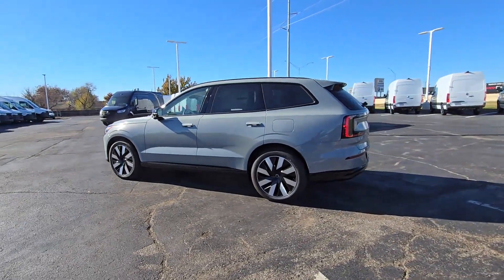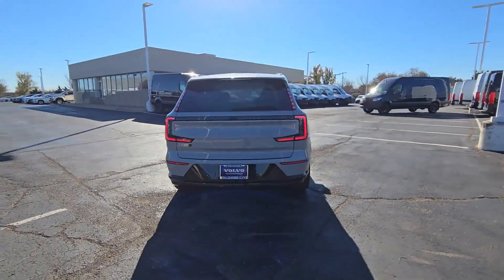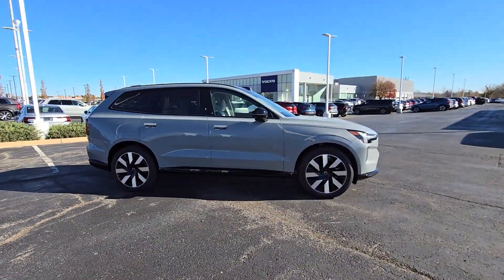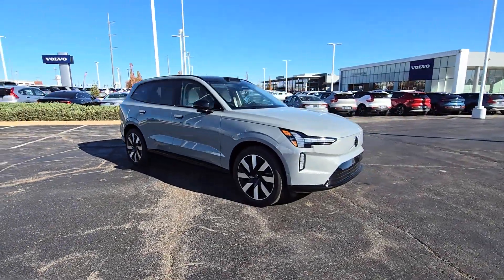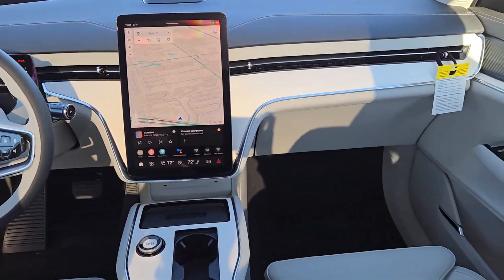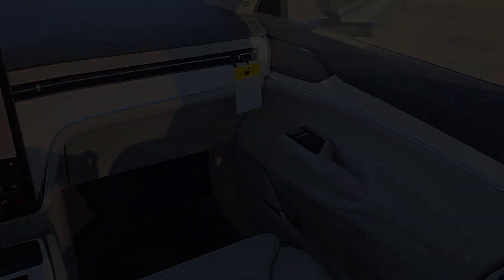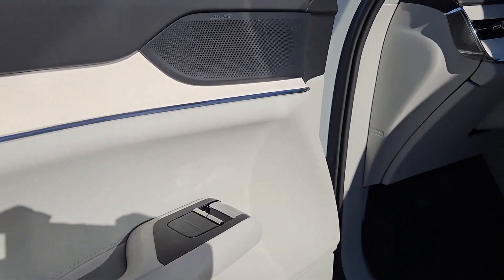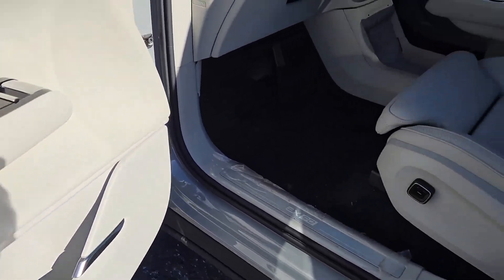2025 Volvo EX90 OK Oklahoma City, Norman, Edmond, Tulsa, Wellington Park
New 2025 Volvo EX90  available at Volvo Cars Oklahoma City located in 14220 Broadway Extension, Edmond, OK, 73013. Servicing the Oklahoma City, Norman, Edmond, Tulsa, Wellington Park area.
Please mention the stock SG000815 when you contact the dealership for this vehicle.

Get the features you need and  the comfort and style you've been hoping for. This well-equipped vehicle is an excellent value and will help you make the most of every drive. All you need to do is relax and enjoy the ride! The following are some of this vehicles highlighted options: Heated Steering Wheel
, Head-Up Display, Navigation System, Keyless Entry, Heated Front Seat(s), Power Liftgate, Fog Lamps, Woodgrain Interior Trim, Heated Mirrors, Power Passenger Seat. This vehicle is waiting for you at the intersection of comfort and style. Come in for a fun and easy test drive. Our team will make it the best part of your day.